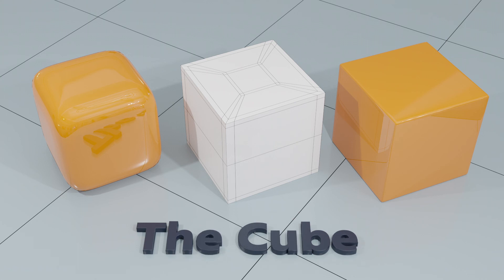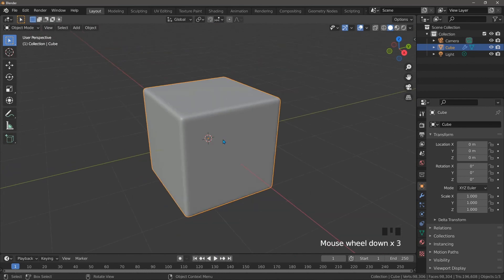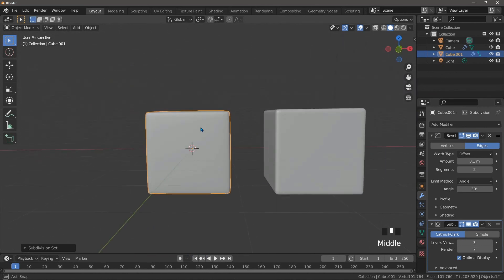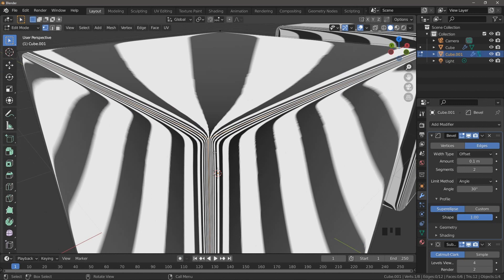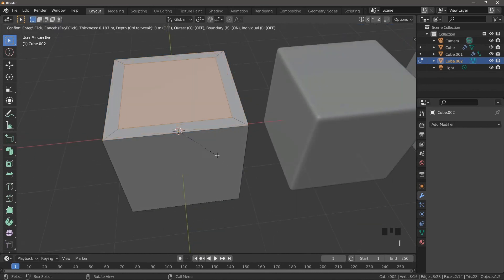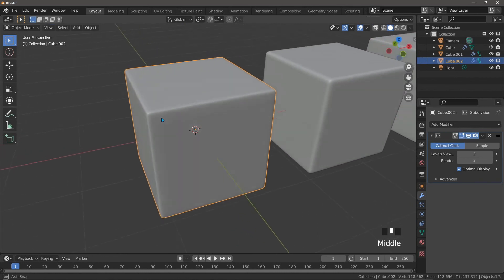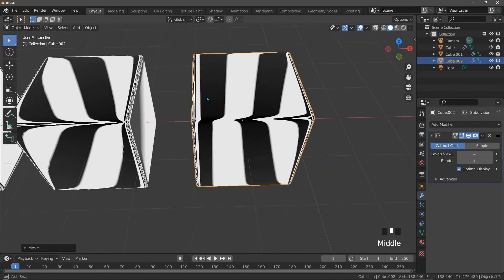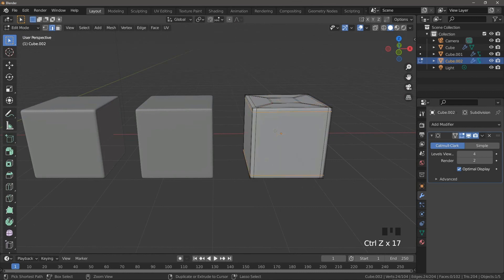Blender - A better cube - #7 Subdivision Surface Modelling in Blender.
The Blender default cube is too simple for the subdivision surface modifier and there are too many incorrect methods of creating a suitable one.

Here I will show you the two best methods to create a much better cube.

It takes ages to make these!! Please consider supporting me!